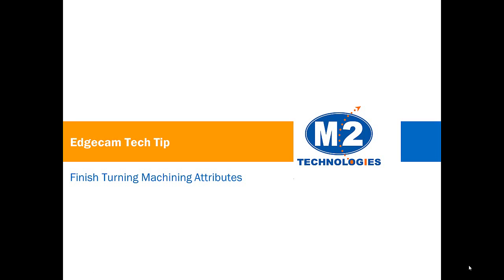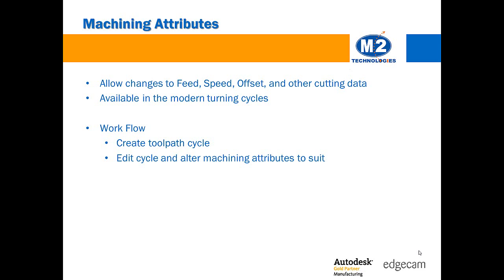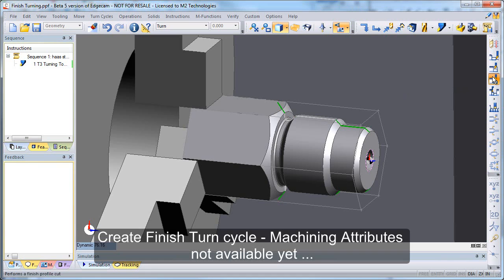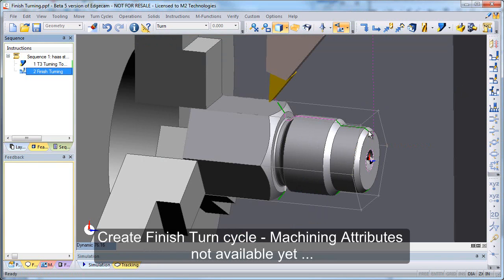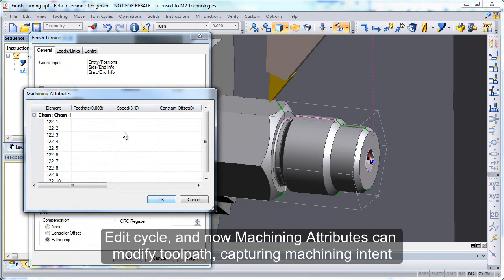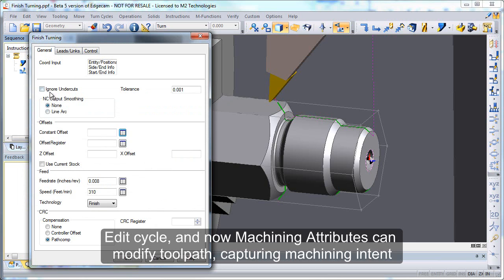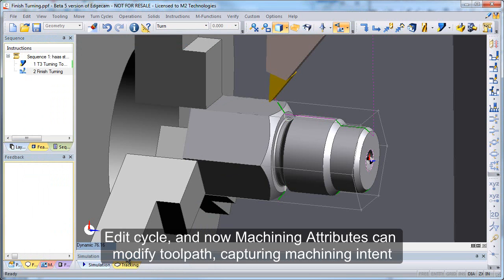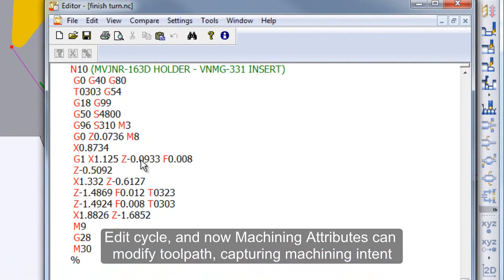Edgecam: Lathe Machining Attributes